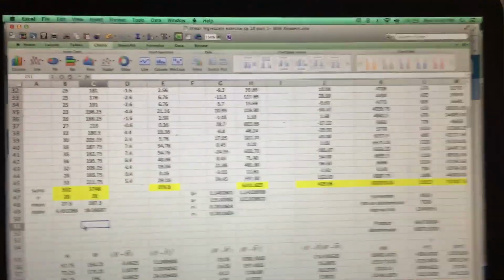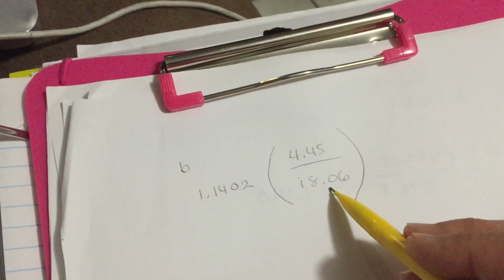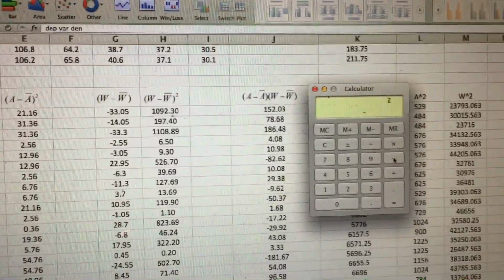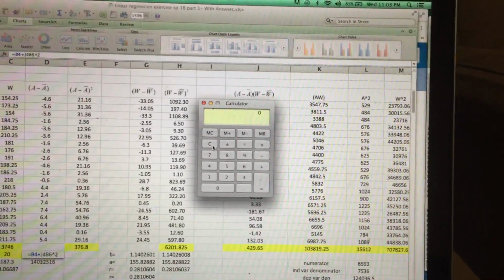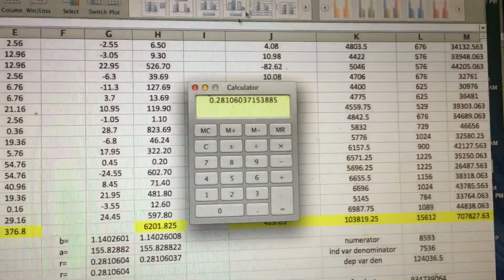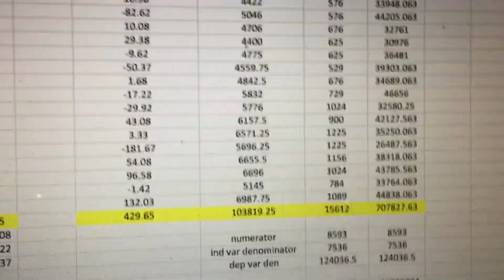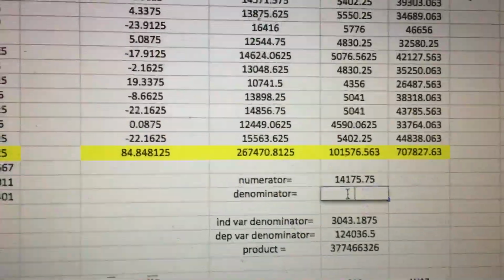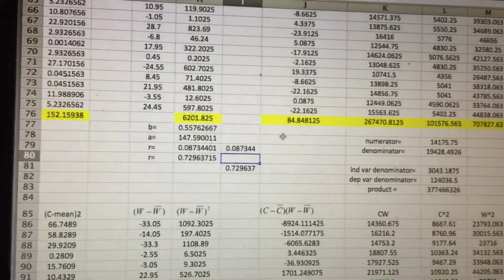Linear regressions- finding R value